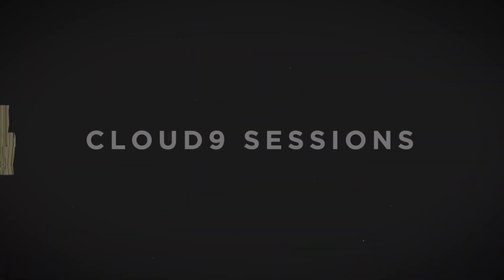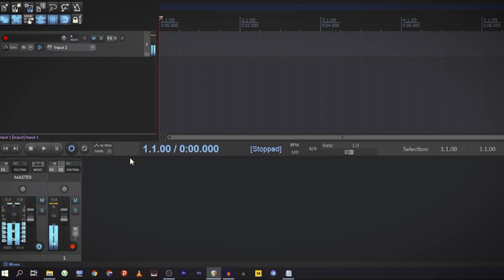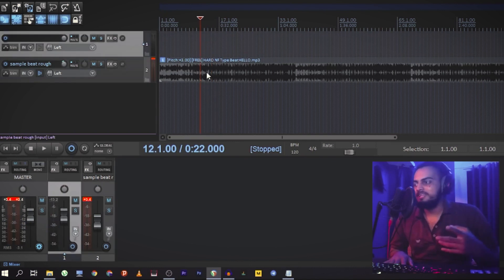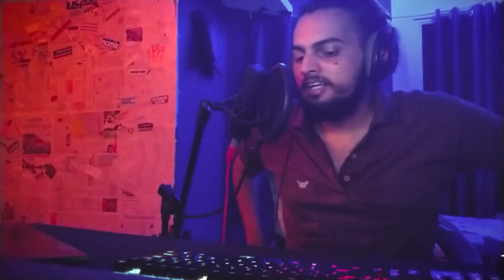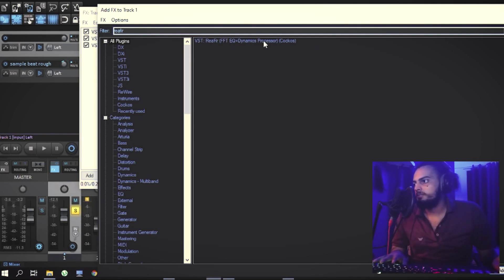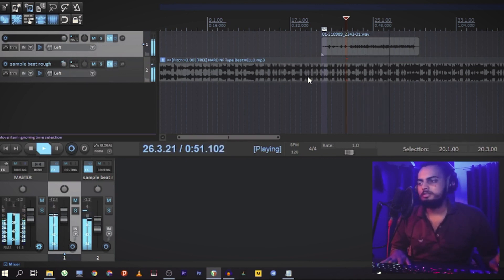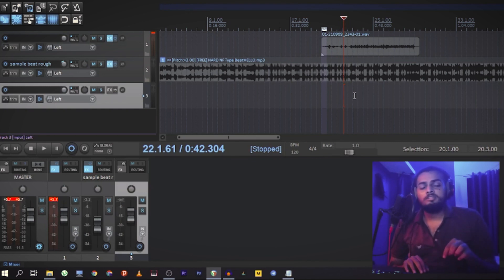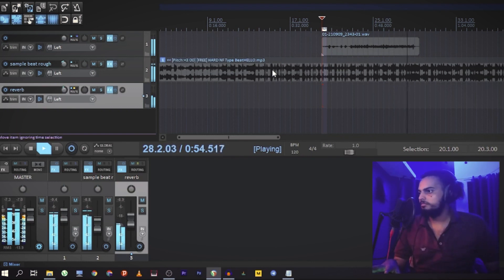How to RECORD VOCALS & add Basic FX in REAPER | Malayalam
Basics of Recording and Adding Effects in Reaper

Focusrite Mic and Interface Bundle